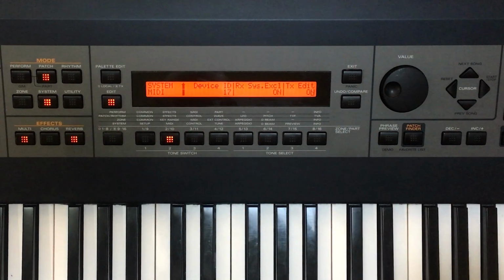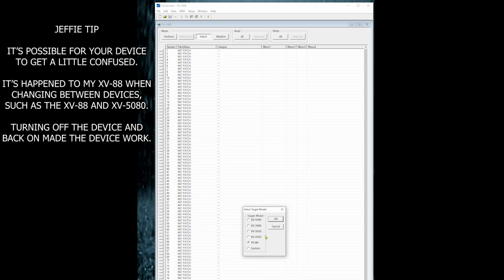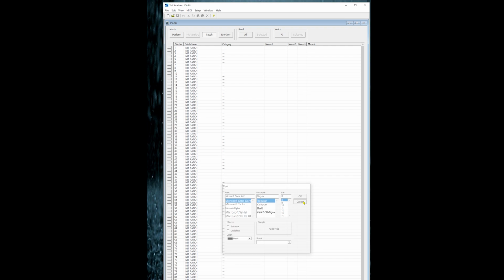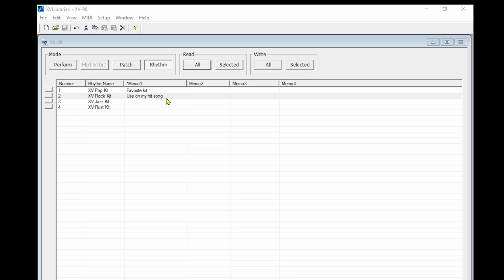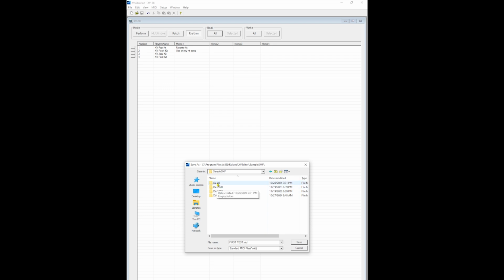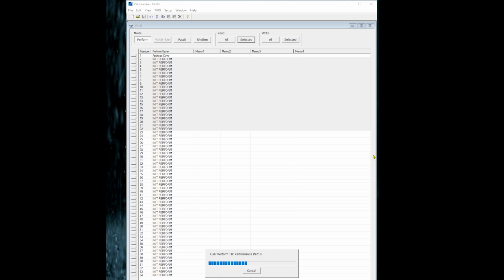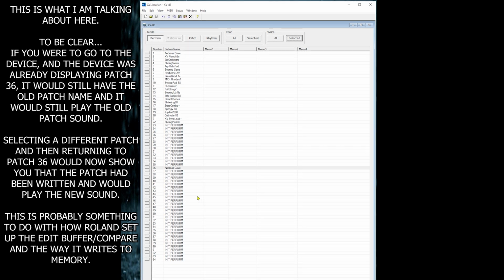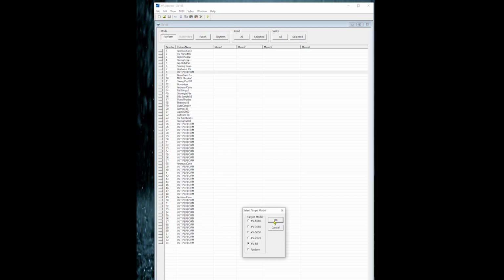ROLAND'S FREE XV AND PHANTOM LIBRARIAN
In this Episode, I demo Roland's free XV and Phantom series librarian
I show you:
1.  How to configure the hardware device using a XV-88 as an example.
2.  A quick graphic of MIDI connections.
3.  Where to download the librarian and editor*.
4.  How to download and upload patches, drum kits, and performances.
5.  How to save and load from the PC/MAC disk drive
6.  How to rearrange patches and performances

0:00 Setting up the hardware device
4:26 Where to download the editor and librarian software
5:06 Using the software
15:31 Closing remarks